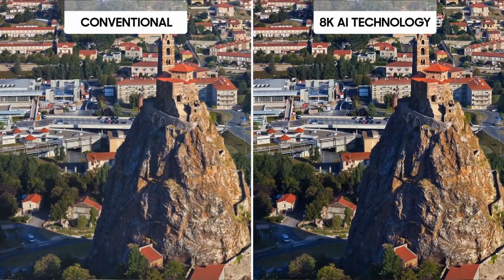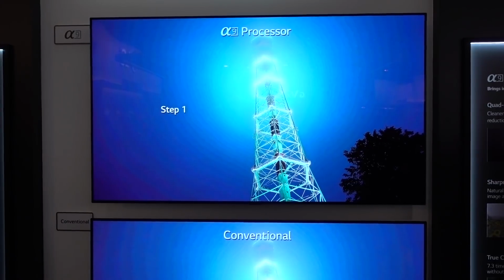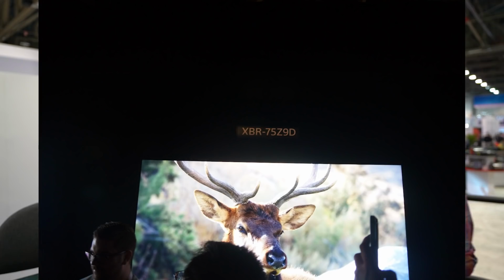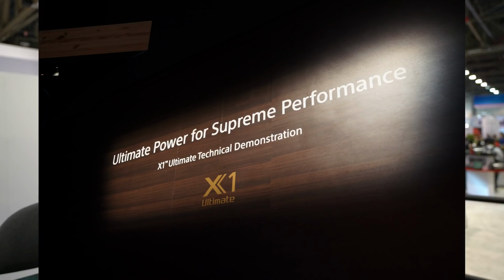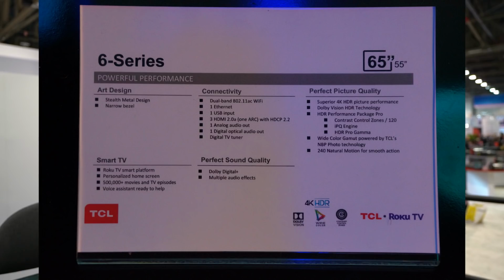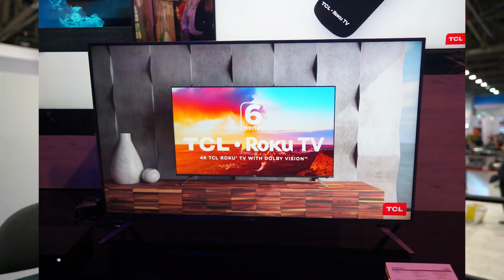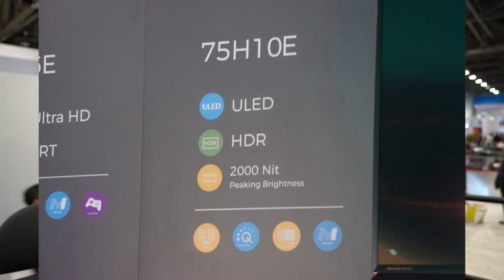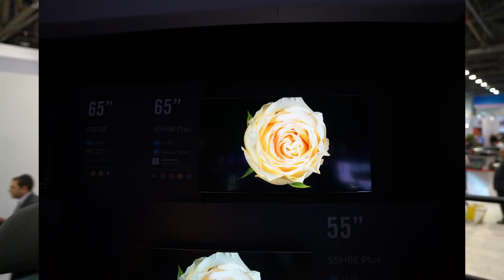The Best TVs of CES 2018 - LG, Samsung, TCL, Hisense, Sony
Robert Heron of joins Patrick to chat about the best TVs they saw on the show floor.

SUPPORT:
Amazon Associates

THANKS!